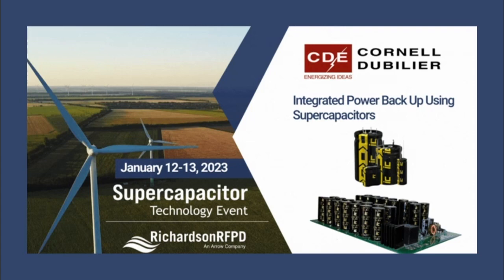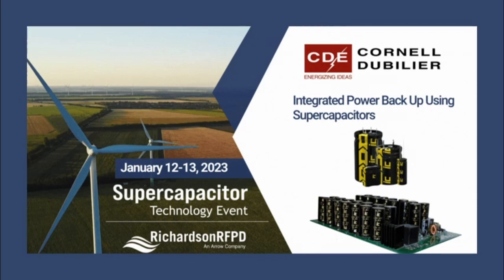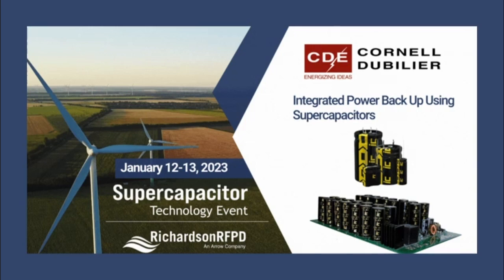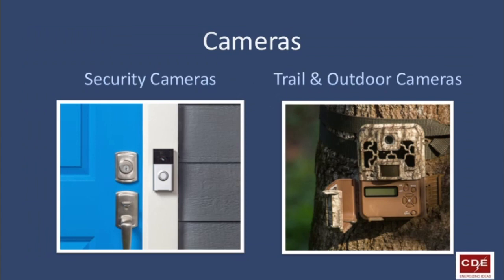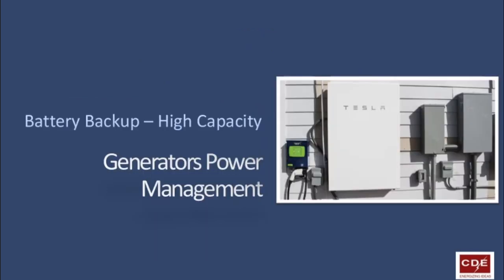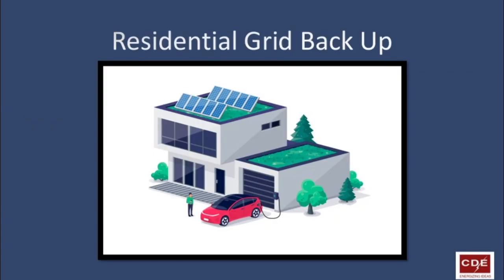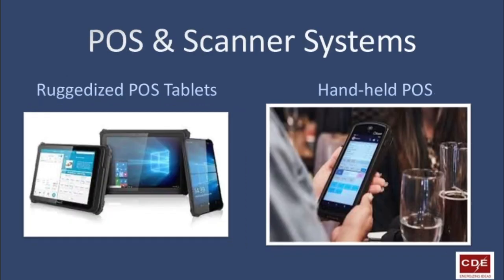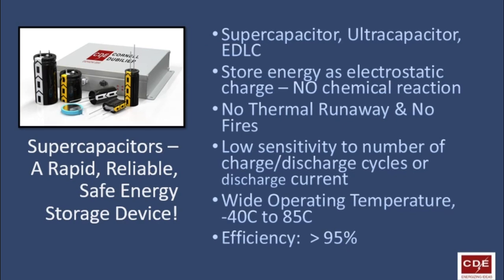Integrated Power Back Up Using Supercapacitors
Presented by: Cornell Dubilier Electronics

Supercapacitors are becoming a more prevalent solution as either a primary or secondary power back up in electronic applications. Whether a single cell or multi-cell design, Supercapacitor technologies are ideal for supporting a variety of commercial, medical and consumer products with data backup, ride through or safe shut down modes during temporary loss of power conditions. Learn the advantages of both Electric Double Layer Capacitors (EDLC) and Hybrid Supercapacitors in this session and why they are becoming the preferred technology for integrated power backup.